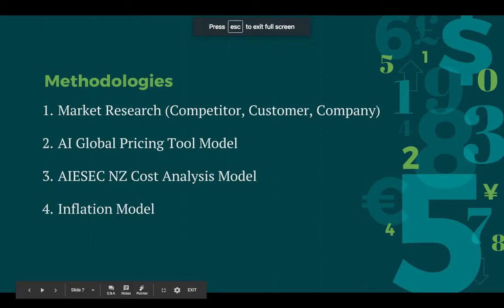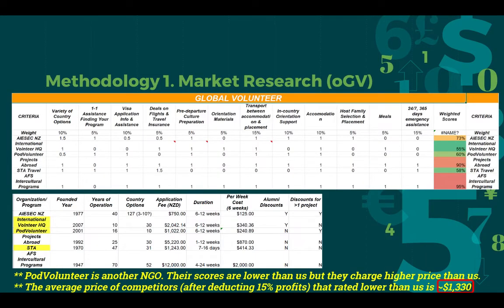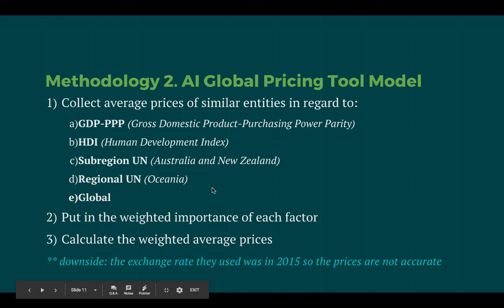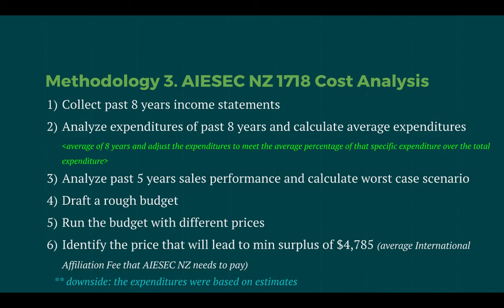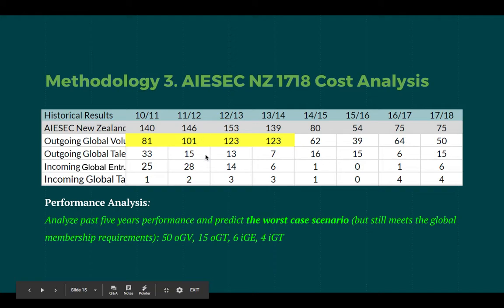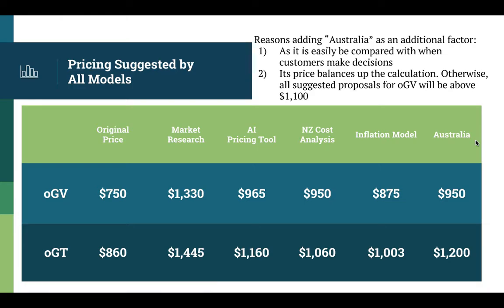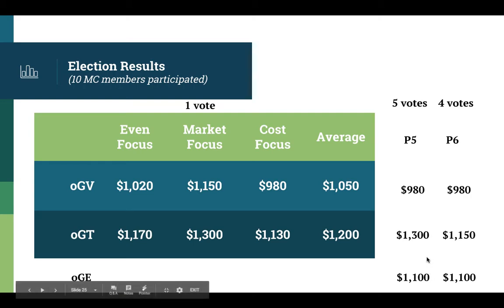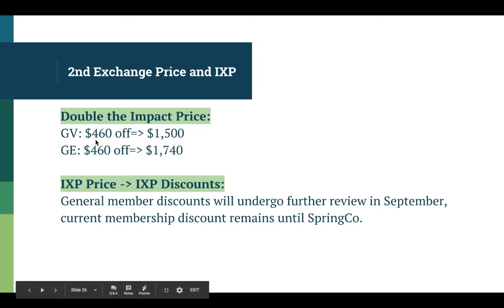1718 NZ Pricing Proposal